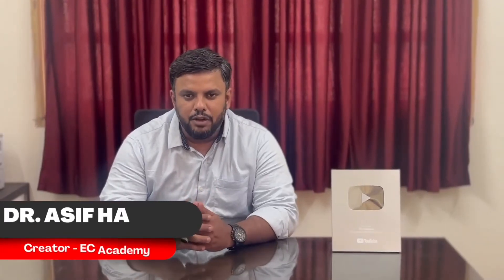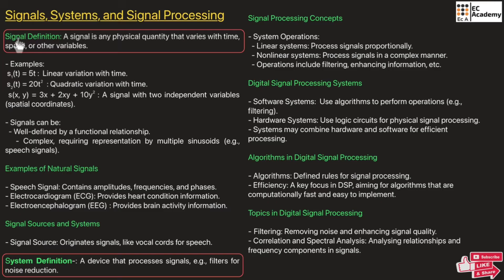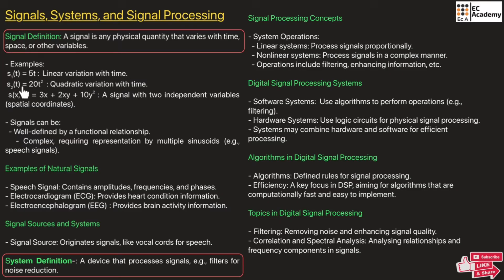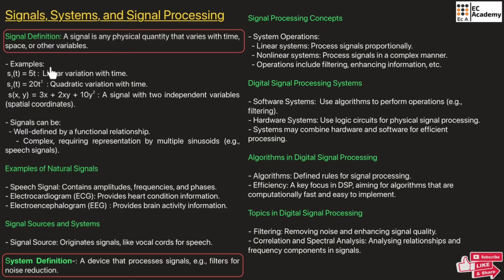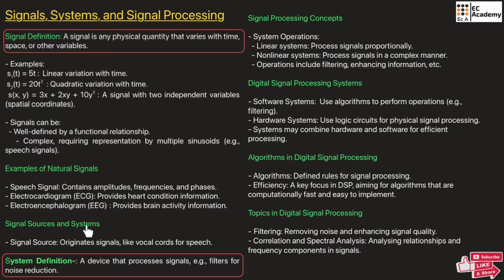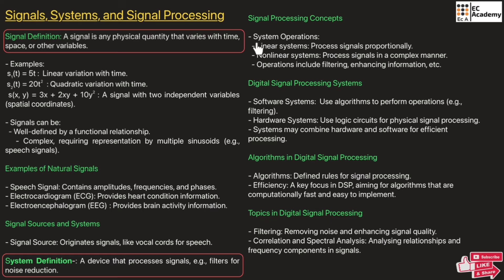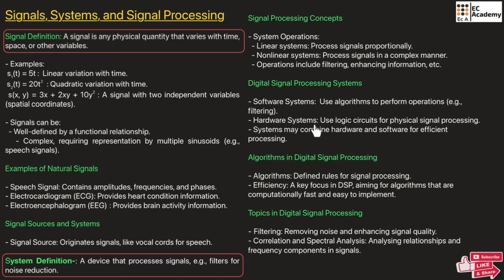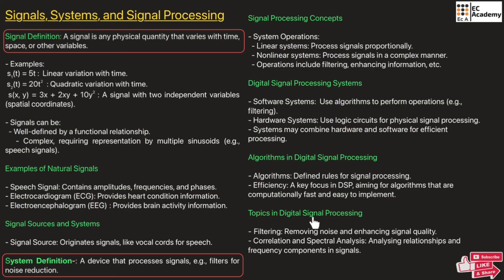Signals, Systems, and Signal Processing Explained | Definition, Source, Types & DSP Algorithms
Welcome to EC Academy! This lecture is a must-watch foundation for anyone starting in engineering or signal processing. We clearly define signals, systems, and signal processing, and explore how they interrelate. Learn the precise definition of a signal as a dependent variable, see examples of natural signals like ECG and EEG, and understand the role of a system in processing signals. We dive into the concept of Digital Signal Processing (DSP), including the use of algorithms in both software and hardware systems, and touch upon key topics like filtering and spectral analysis.

0:00 Introduction to Signals, Systems, and Signal Processing
0:00:13 Defining a Signal: Physical Quantity, Time, Space, and Information
0:00:47 Signal as a Dependent/Independent Variable (Examples)
0:03:17 Natural Signals in Practice (Speech, ECG, EEG)
0:03:53 Signal Source and System Function
0:04:46 What is Signal Processing?
0:05:18 Digital Signal Processing (DSP): Software, Hardware, and Algorithms
0:06:46 Key Topics in DSP (Filtering, Correlation, Spectral Analysis)
0:07:31 Conclusion

***BEST WISHES***